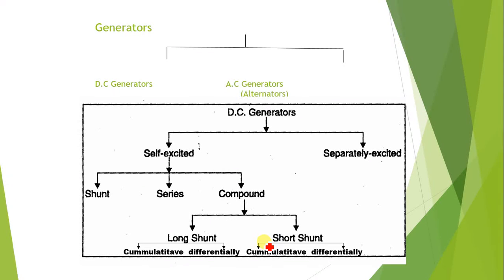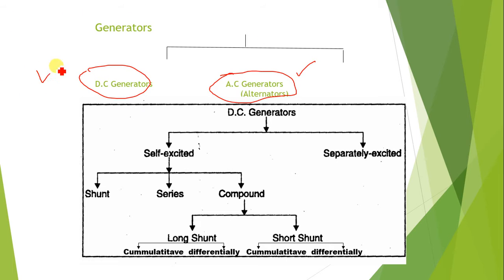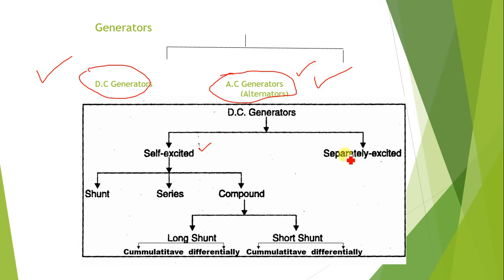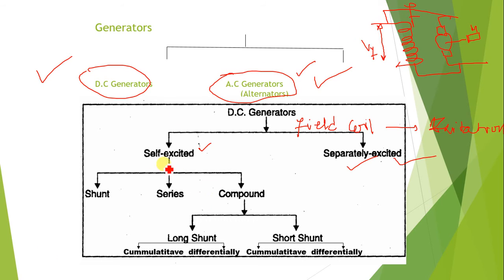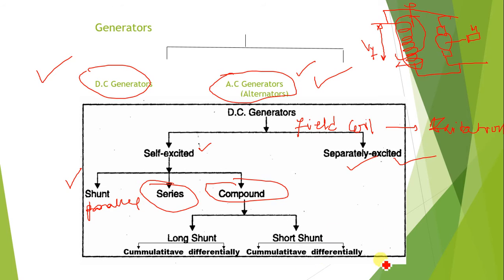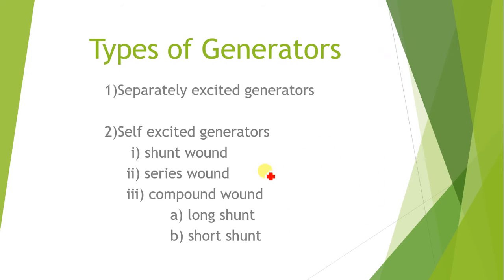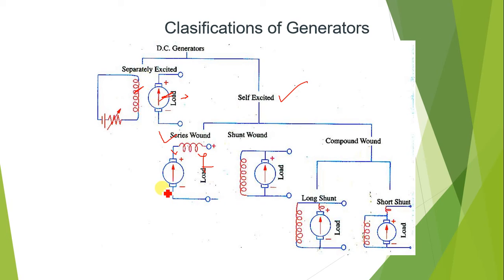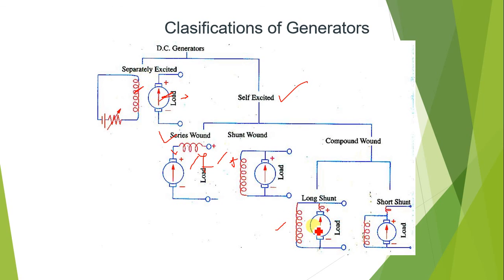Chapter-03 DC machines Classification based on field winding